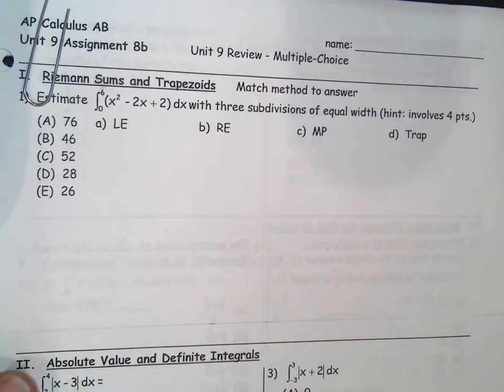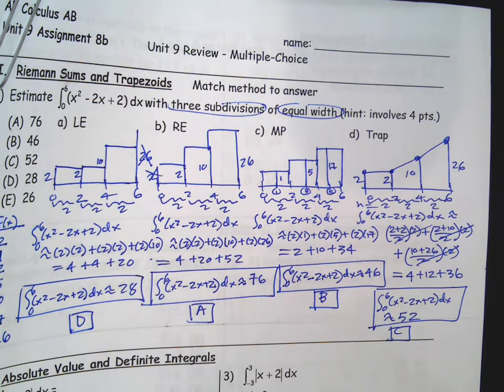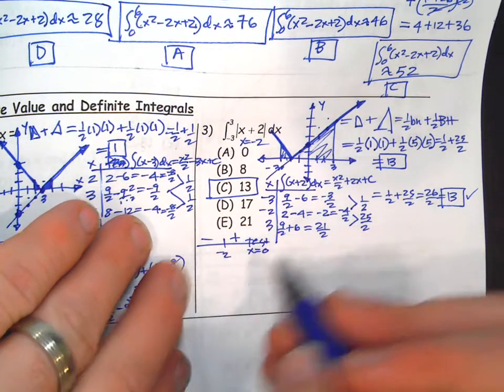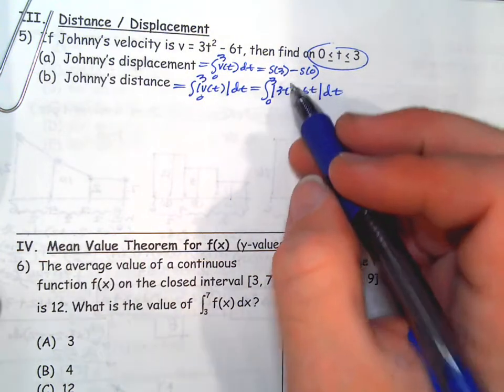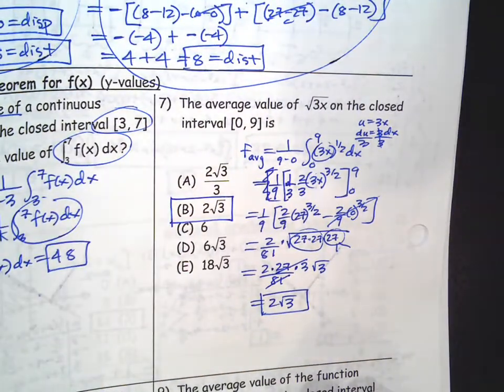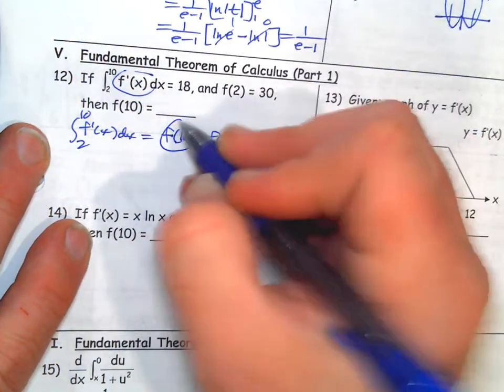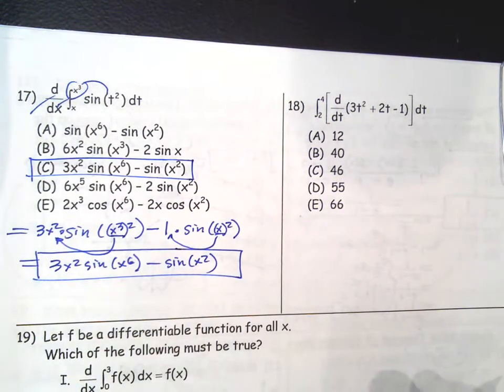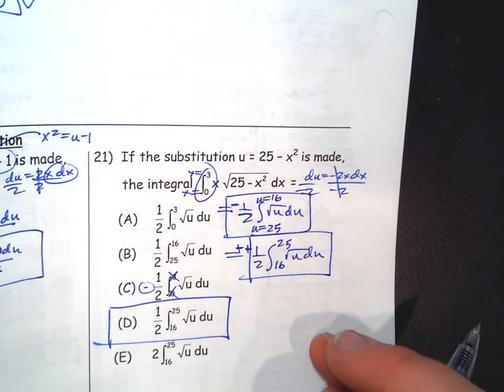AP Calculus AB 9-8b office hours